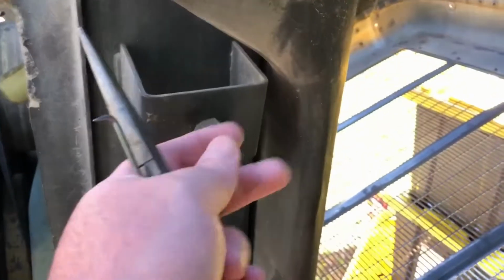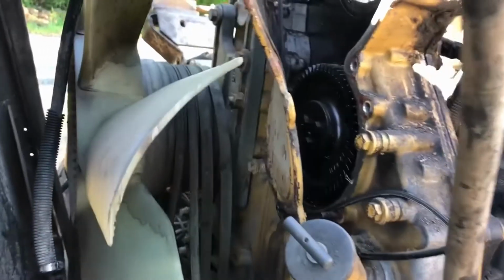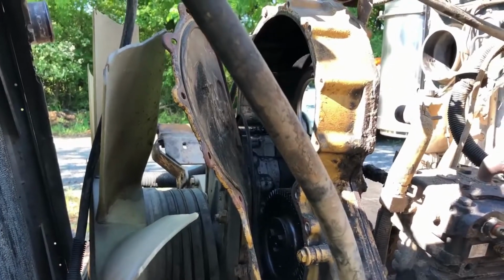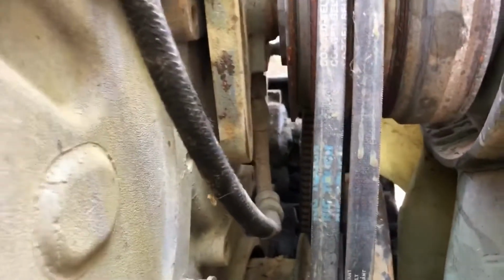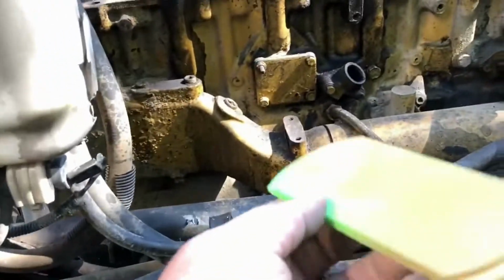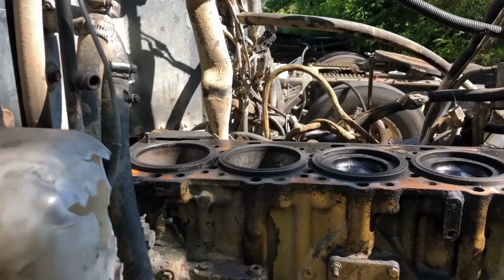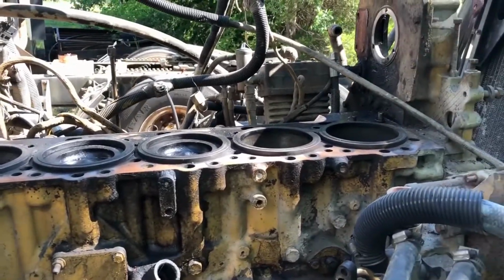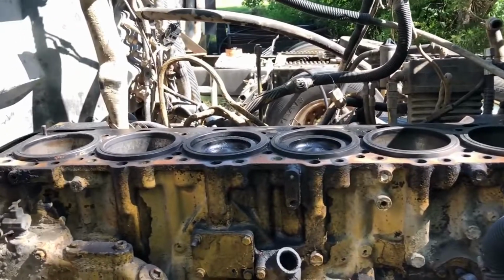2003 Peterbilt 379 - Part 2 - Learning as I go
Making very slow progress but the project is moving forward.  Learning as I go for sure.